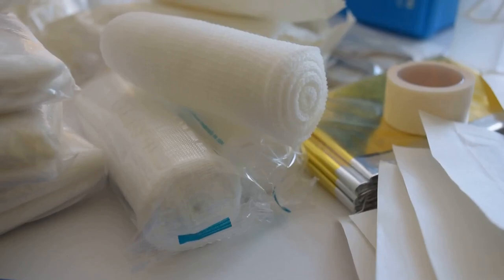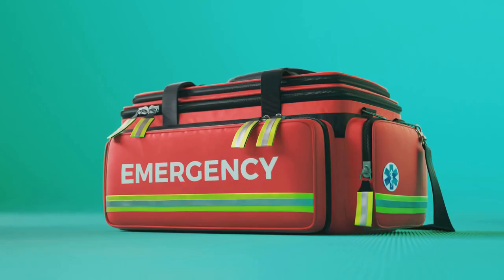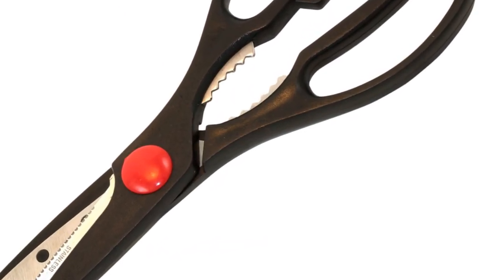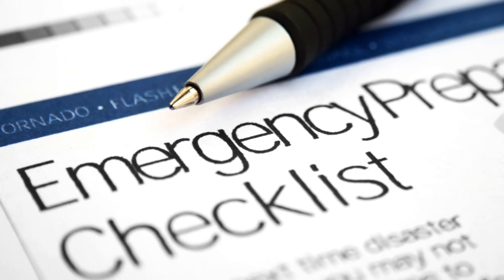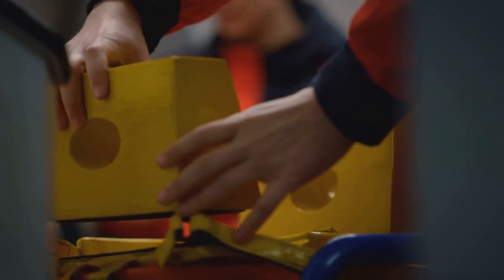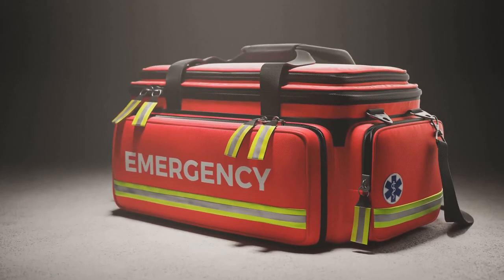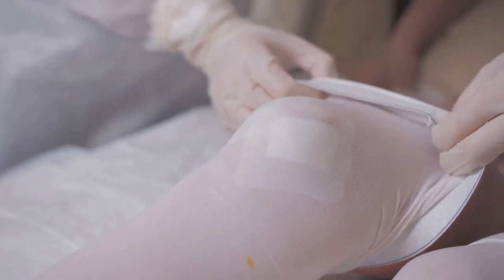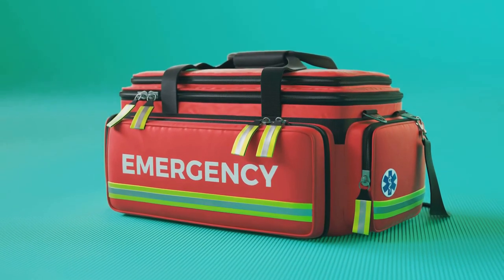Life-Saving Essentials: How to Create a First Aid Kit for Emergencies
🚑 Welcome to our in-depth exploration of building the ultimate First Aid Kit – your key to being prepared for any emergency! 🆘 In this detailed video, we leave no stone unturned as we guide you through the meticulous process of creating a well-rounded, adaptable first aid kit that can make a crucial difference in critical situations.

Beginning with the choice of the container, we delve into the various options available and help you select the one that suits your needs best. Then, we move on to the heart of the kit – basic first aid supplies. From adhesive bandages for minor cuts to gauze and dressings for more serious injuries, we cover the essentials that every kit should include. Antiseptic wipes, tweezers, scissors, disposable gloves, pain relievers, a thermometer, CPR mask, and an emergency blanket are all part of the arsenal we recommend.

But that's not all – we discuss the importance of including medications and personal items, ensuring your kit is tailored to your specific health needs. From prescription medications to allergy relief, and even personal hygiene items, we guide you on creating a kit that's truly personalized.

Specialized items take the spotlight next, covering everything from EpiPens and aspirin for specific medical conditions to tourniquets and SAM splints for more serious emergencies. We also touch upon instant cold packs, burn gel, and the significance of an emergency whistle.

Customization is key, and we explore how to adapt your first aid kit for family-specific medications, pet first aid items, and considerations for special medical conditions. Regular checks and maintenance are emphasized to keep your kit up-to-date and ready for action at all times.

Everyone deserves to be well-prepared for emergencies. Proactive health measures can truly make all the difference in critical situations. Stay safe, stay informed, and prioritize your well-being!

Key Points Covered:
0:00 Introduction
1:12 Choose a Container
1:56 Gather Basic Supplies
3:41 Include Medications and Personal Items
5:39 First Aid Manual and Emergency Items
7:24 Check, Update, and Store Your Kit
9:02 Conclusion